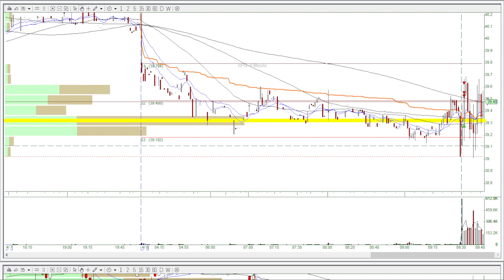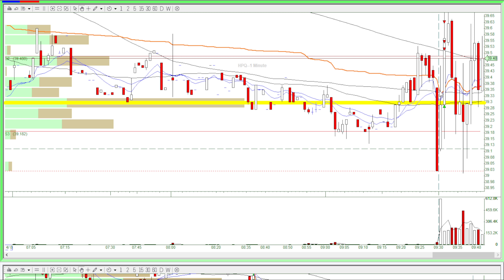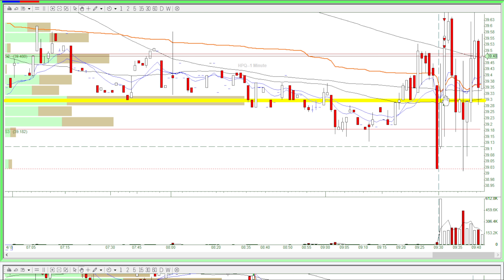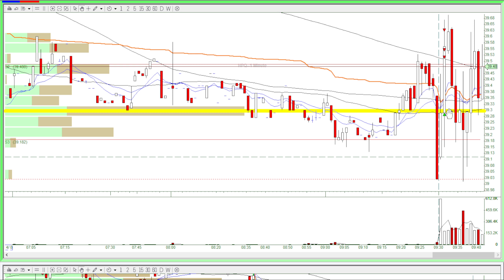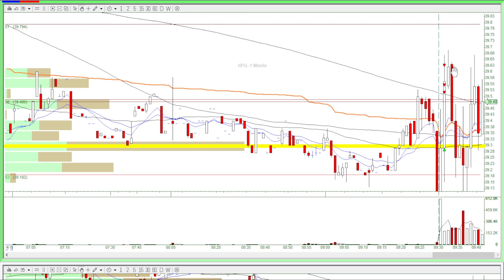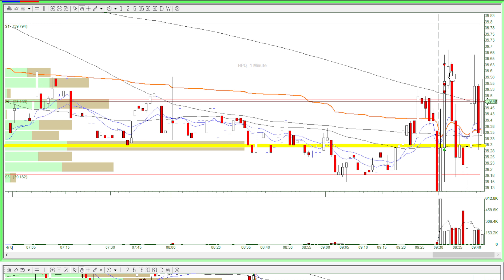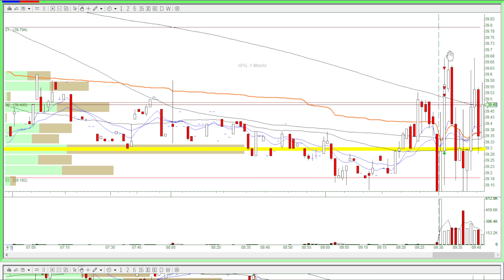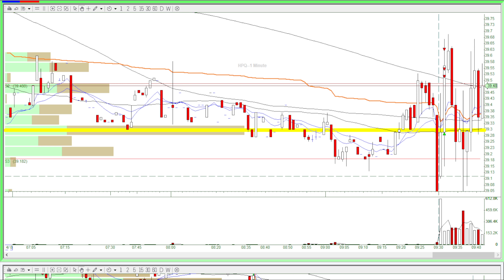🟢Trying out the opening range break through the VWAP - Andy's Day Trading Recap